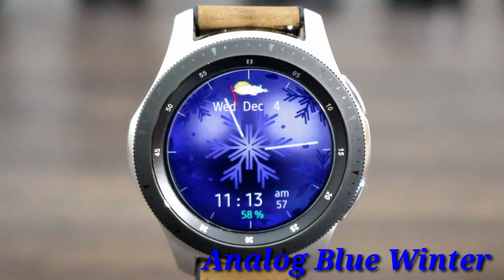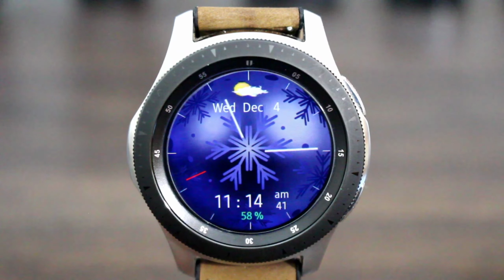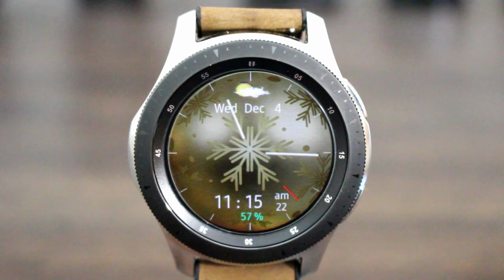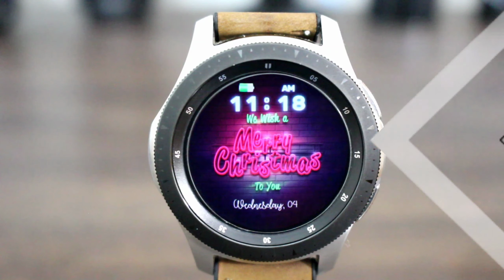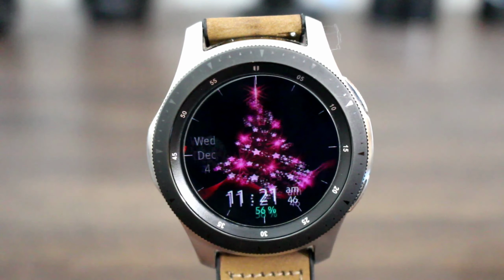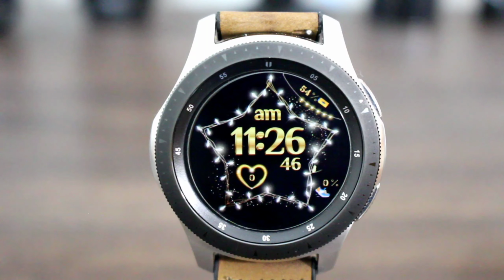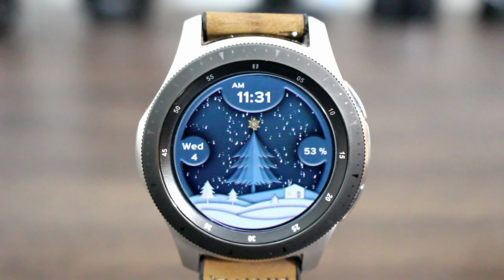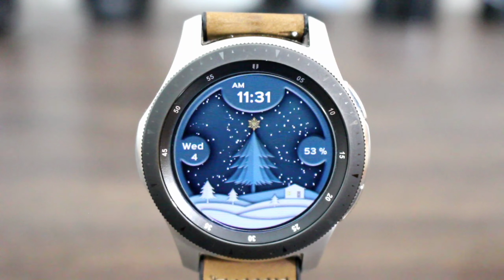Top 5 Free Galaxy Watch/Galaxy Watch Active 2 Christmas Watch Face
I Am Just Trying To Get You In The Christmas Spirit. Tell me Which One You Are Going To Download.

Watch Face Links
Analog Blue Winter